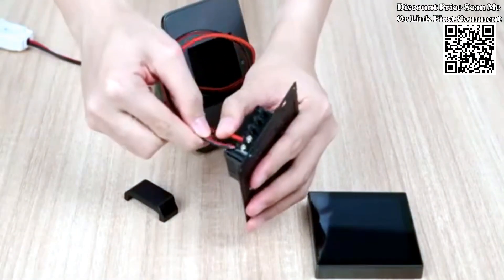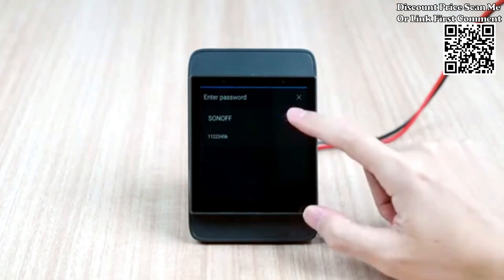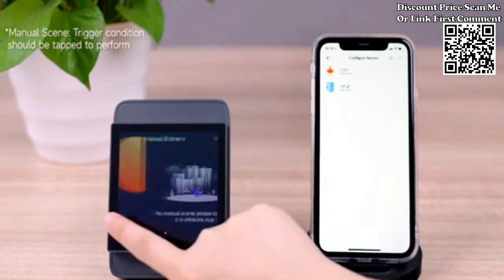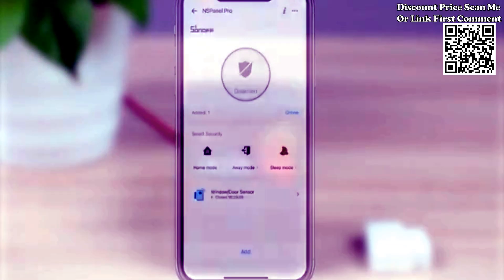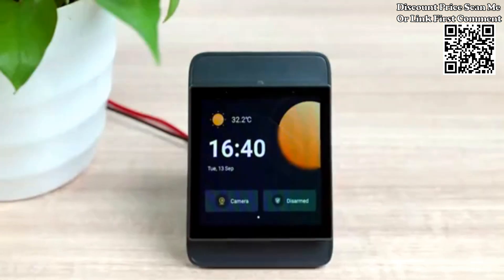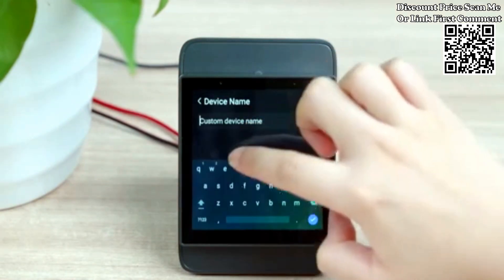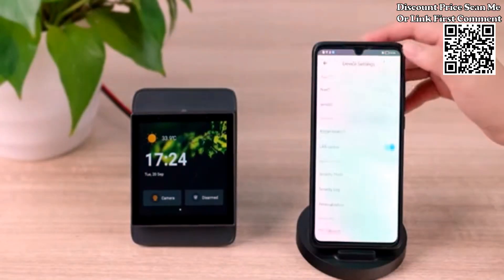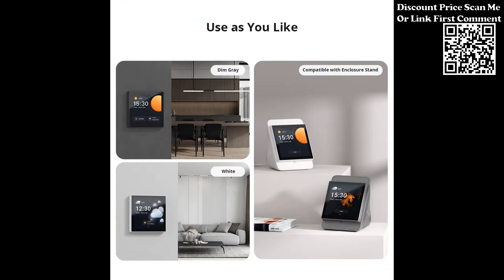Unboxing SONOFF NSPanel Pro Smart Home Control Panel With Zigbee Review Aliexpress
Test SONOFF NSPanel Pro Smart Home Control Panel With Zigbee 3.0 Gateway Bridge Hub Scenario Thermostat Function eWelink APP Alexa Review Aliexpress.
Package includes :
1 * NSPanel Pro
1 * User Manual
Documents
User Manual